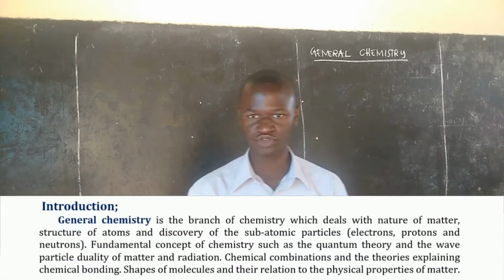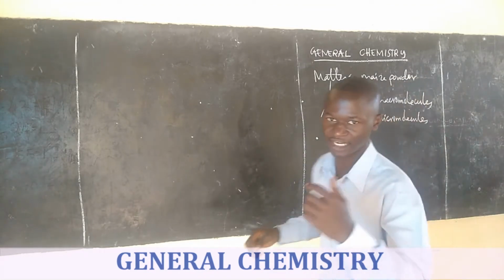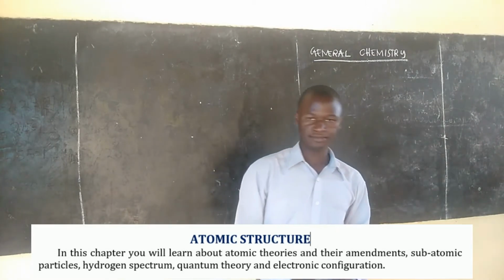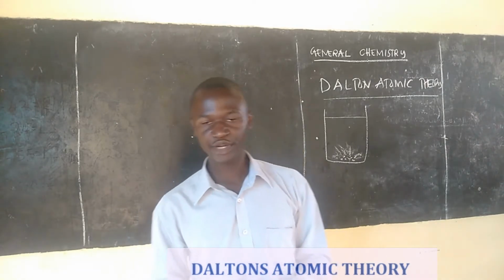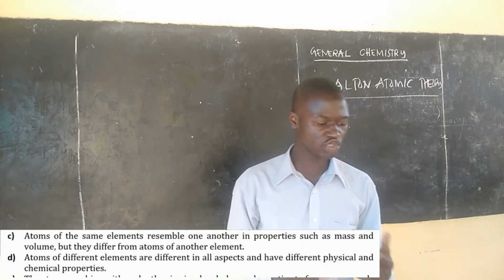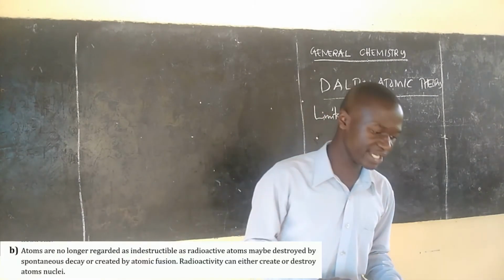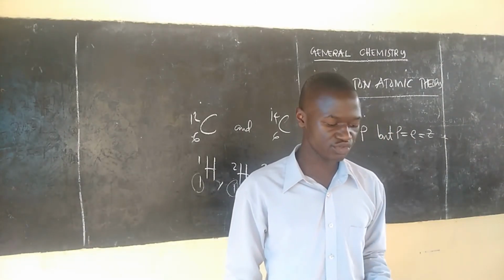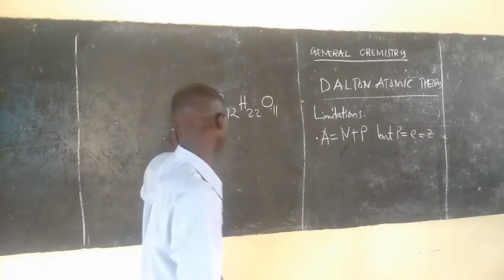General Chemistry session 1 | Daltons atomic theory | Dr. Mlelwa 2021